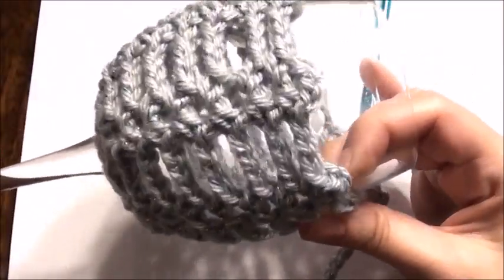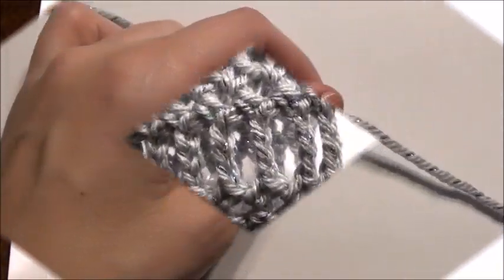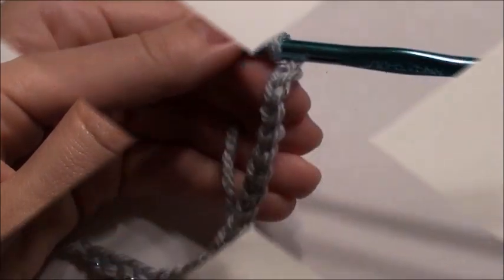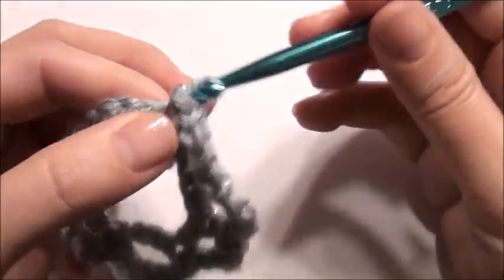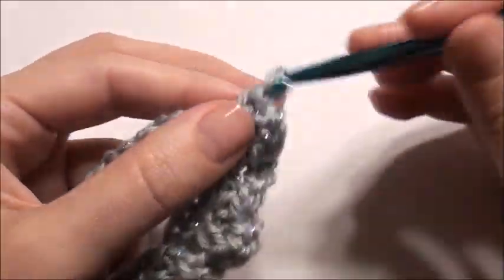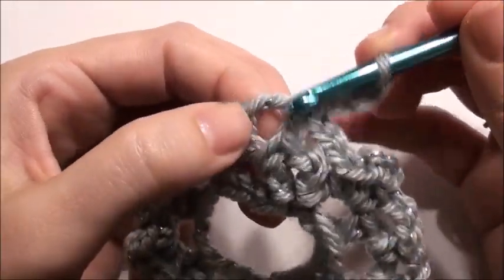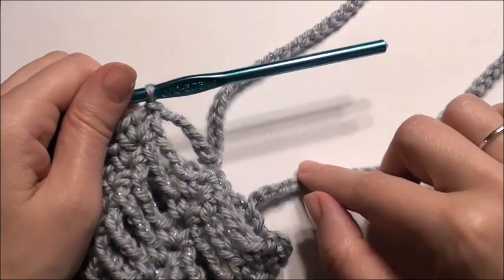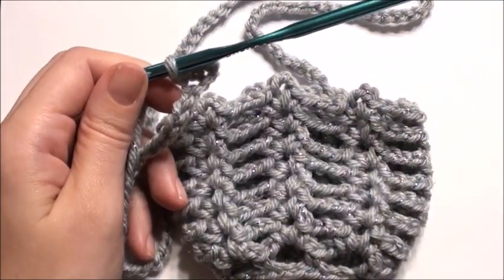DIY Cozy Pattern | How To Crochet A Wine Cozy Step By Step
Learn how to crochet a wine cozy with this easy-to-follow tutorial, perfect for creating a stylish and thoughtful gift. Ideal for any occasion, this cozy adds a personal touch to your wine bottle presents.

Are you looking for an easy way to add a little extra touch to your home décor? Look no further than this crochet wine glass holder!

In this video, we'll walk you through the steps to crochet this holder. We'll provide detailed instructions that will make the process easy to follow. After watching this video, you can crochet this wine glass holder quickly!

 crochet wine tote, crochet wine glass, how to crochet a wine koozie, how to crochet a wine bottle tote, how to crochet a wine tote